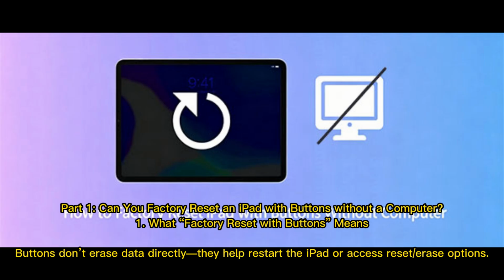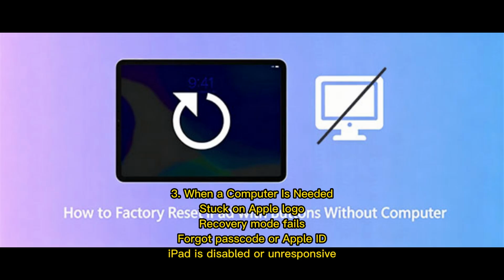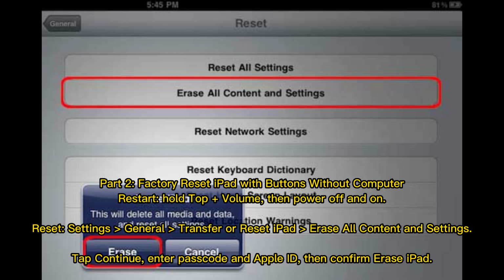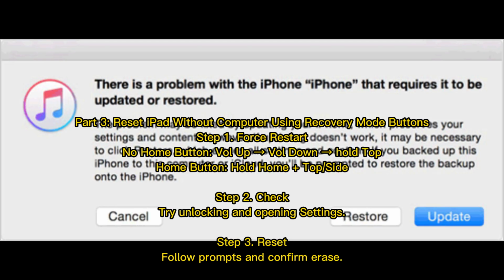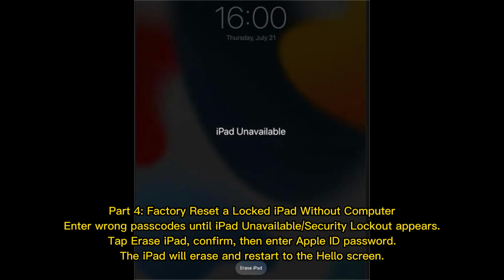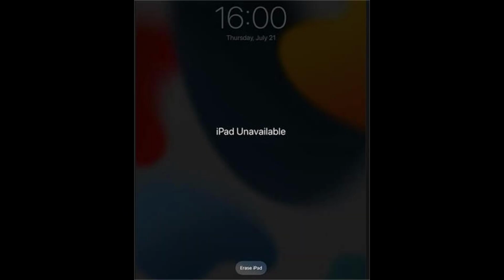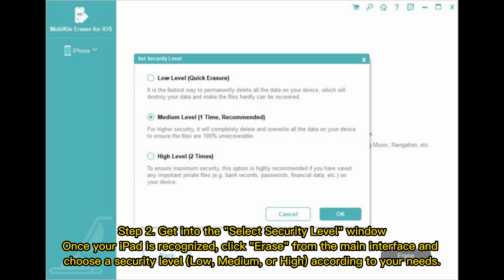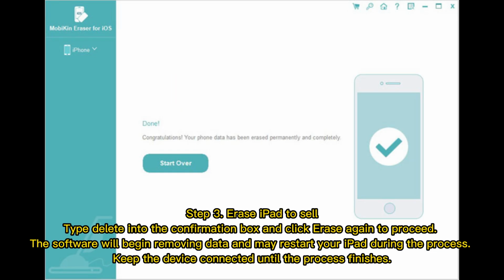How to Factory Reset iPad with Buttons without Computer [2026 Guide]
Learn how to factory reset an iPad with buttons without a computer. Follow step-by-step methods to reset an unlocked or locked iPad and erase all data safely.

00:00 Start
00:16 Part 1: Can You Factory Reset an iPad with Buttons without a Computer?
00:56 Part 2: Factory Reset iPad with Buttons Without Computer
01:18 Part 3: Reset iPad Without Computer Using Recovery Mode Buttons
01:51 Part 4: Factory Reset a Locked iPad Without Computer
02:00 Bonus: A More Flexible Way to Factory Reset iPad